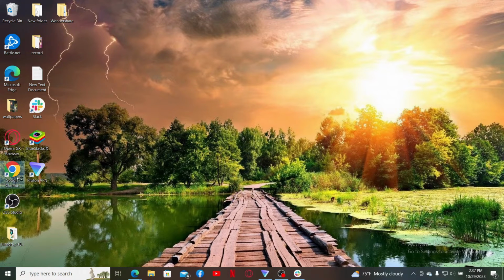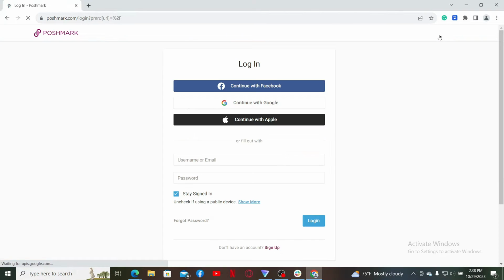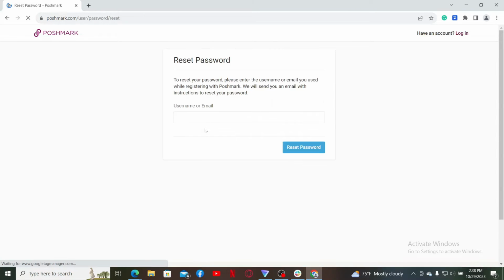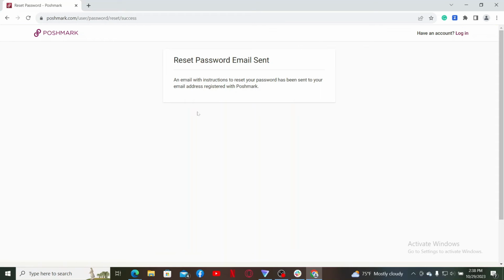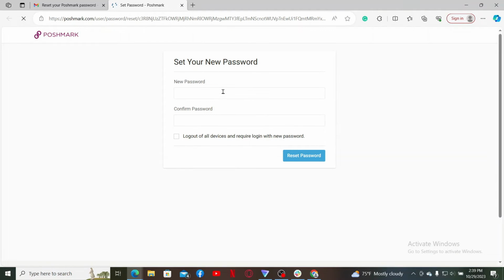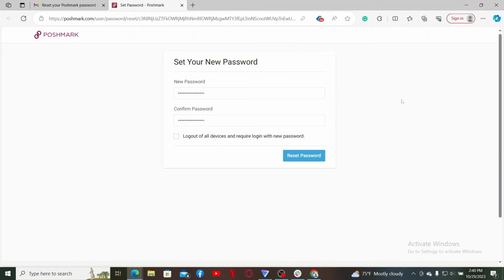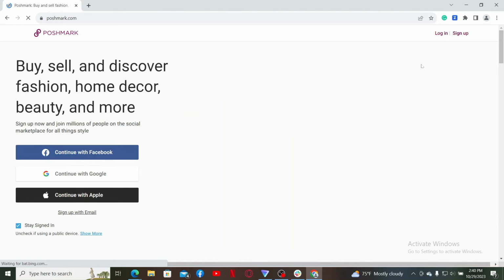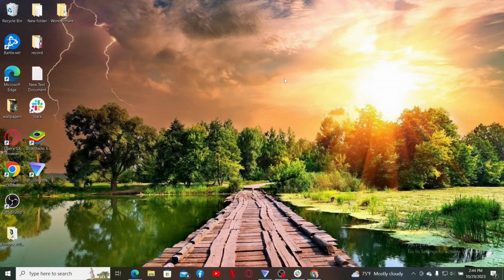How to Reset Poshmark Account Password 2023? Recover Poshmark Password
Locked out of your Poshmark account? Learn how to reset your password with this step-by-step guide. We'll guide you through the process, ensuring you can regain access to your favorite fashion finds.